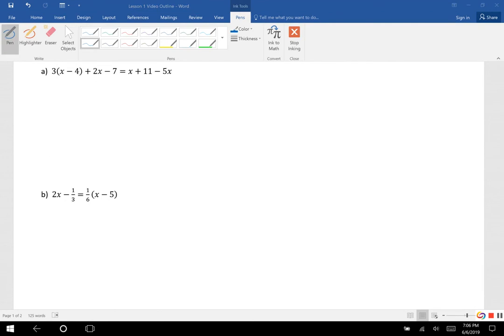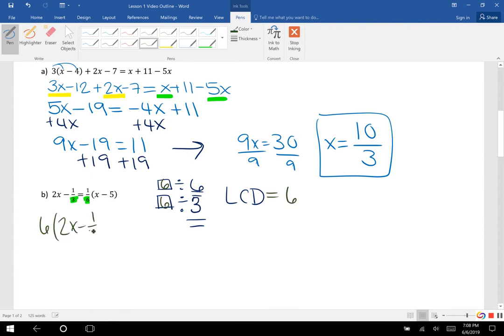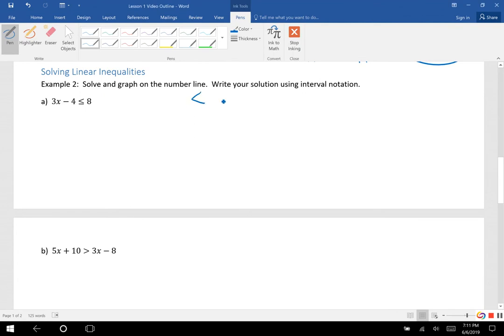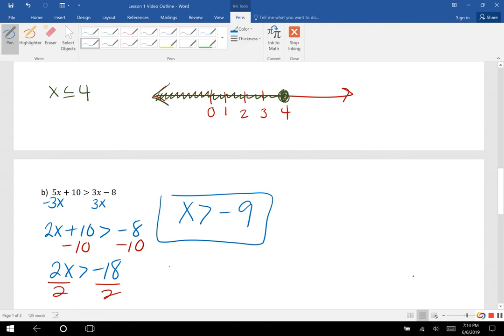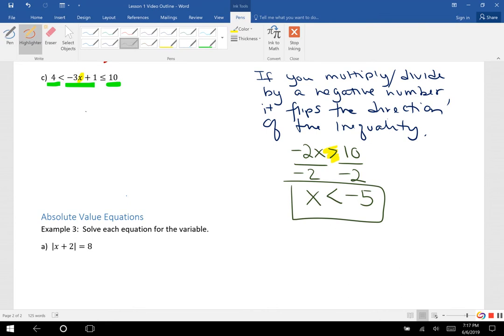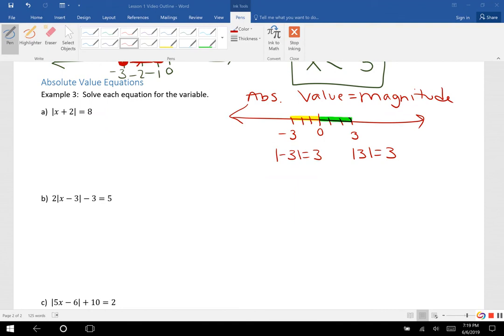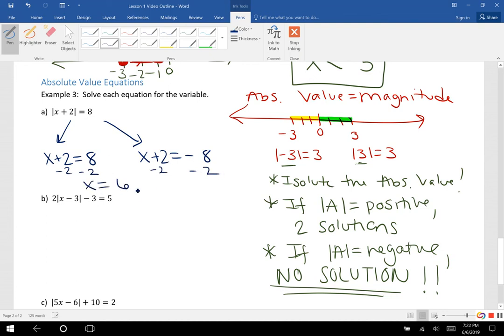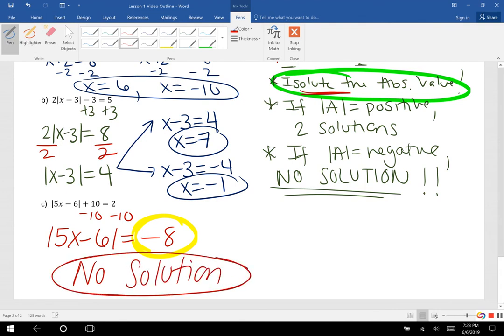1. Linear and Absolute Value Equations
This video contains quick review of solving linear equations and inequalities and covers absolute value equations.